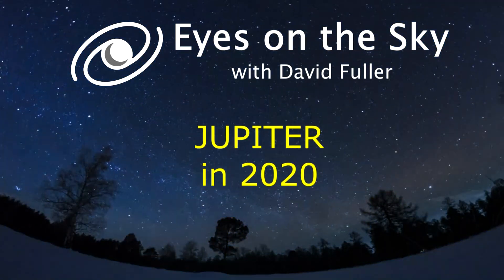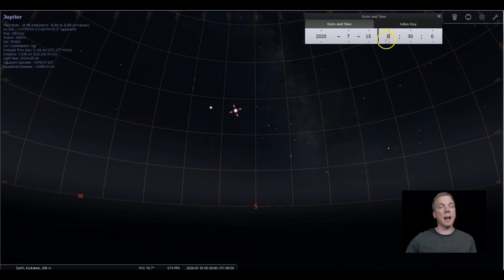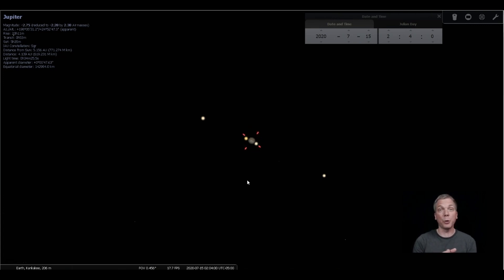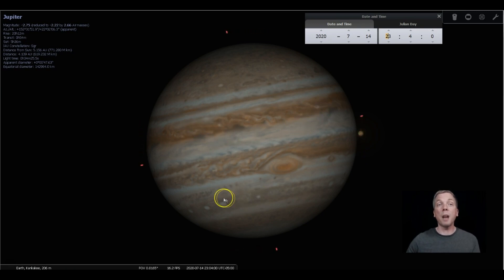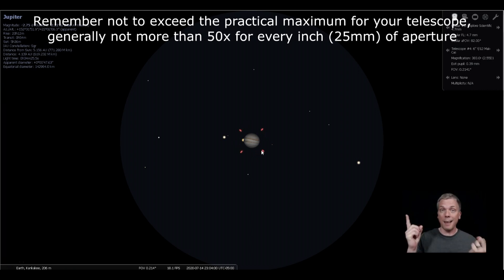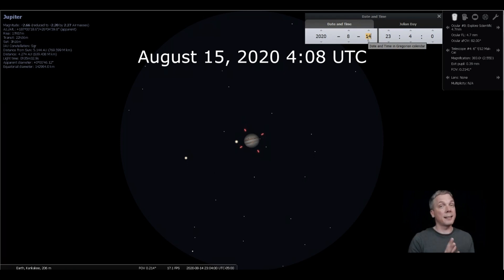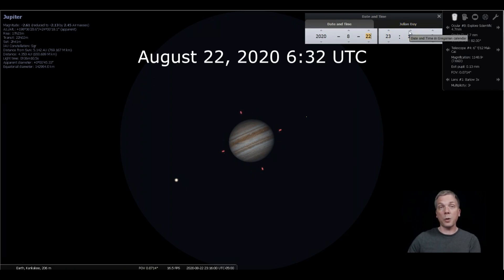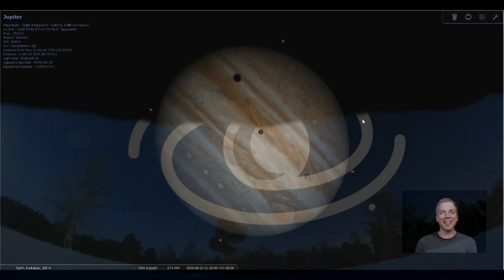Jupiter in 2020!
Jupiter is easy to see - BUT - there are features and events that aren't as easy to spot, such as the Great Red Spot or dual moon transits. Learn where to set up your telescope to get the best views of the planet, the best magnification to use, and how to plan your observing outing so you can see the most on the solar system's largest planet - like two upcoming dual moon shadow transits! See what's up in the night sky every week with "Eyes on the Sky" videos, astronomy made easy.